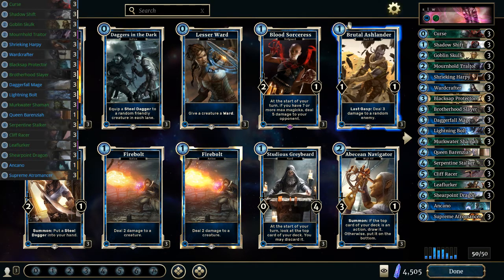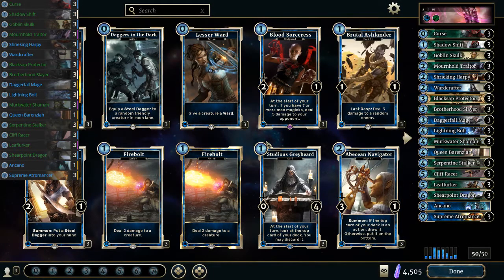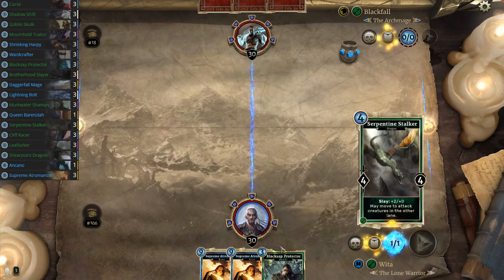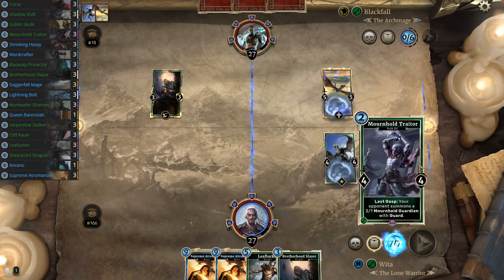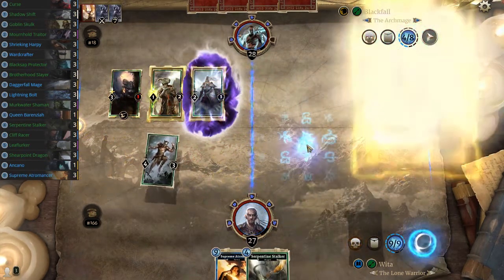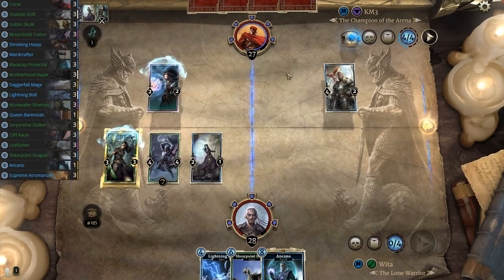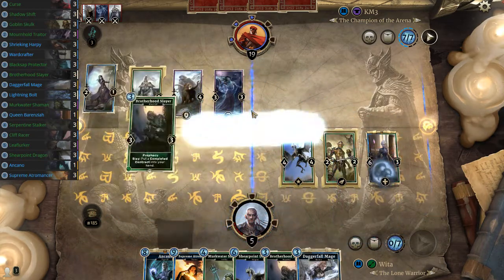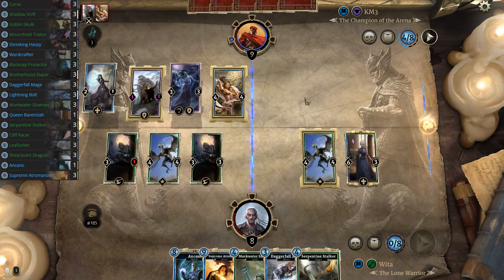[TES:Legends] SLW TCS ASSASSIN GAMEPLAY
Hello and welcome back to another video. Today we take a look at s_l_w's assassin build that he used to get 2nd place in the TCS invitational last night.